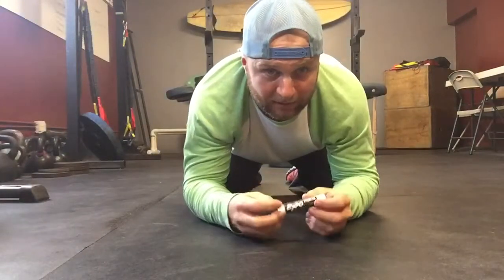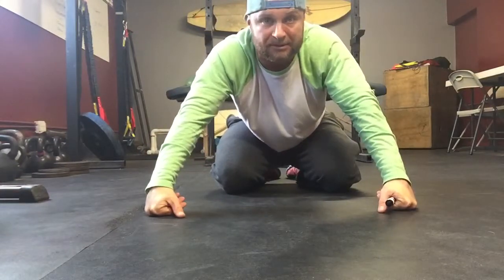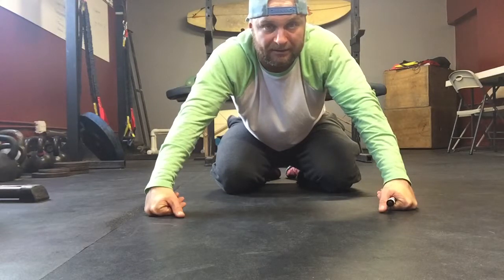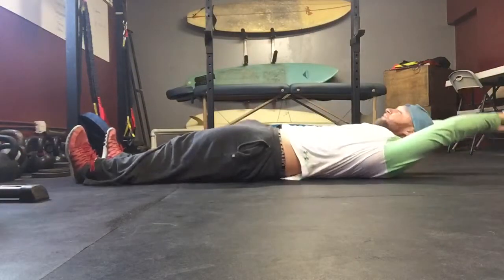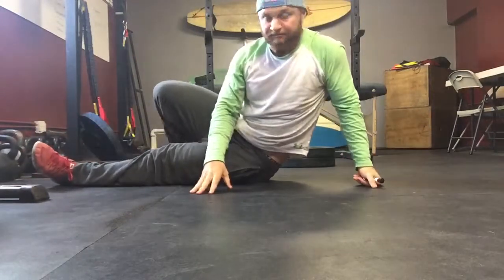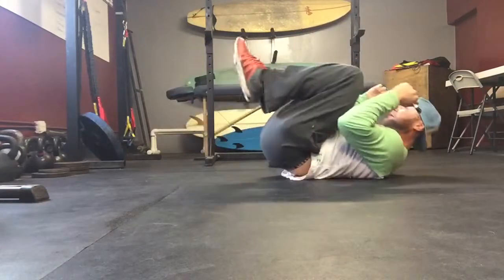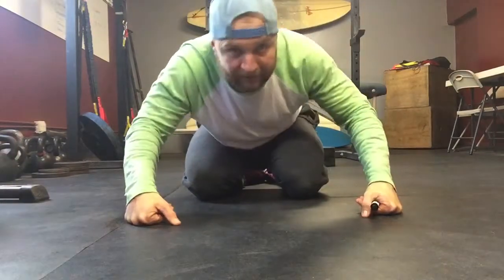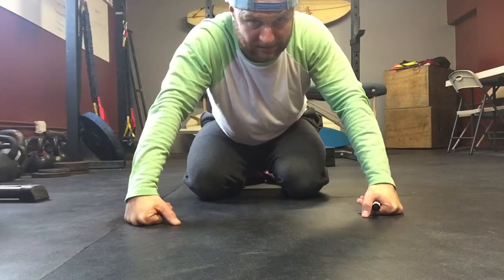Hollow rocks demo